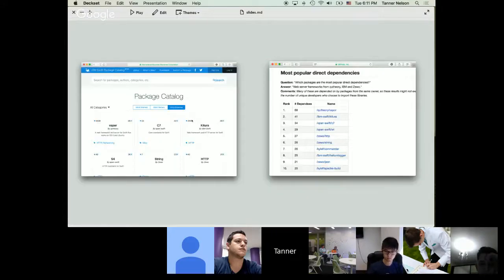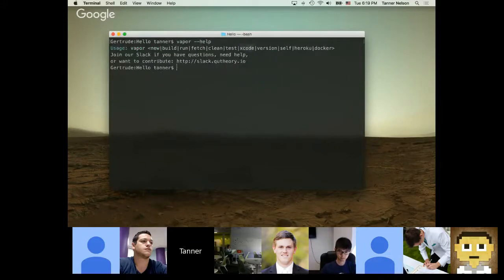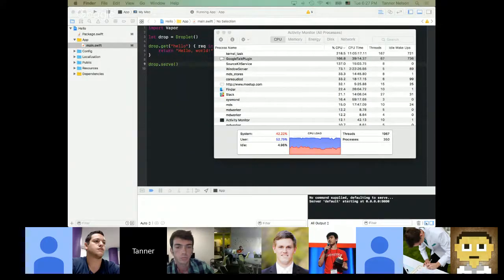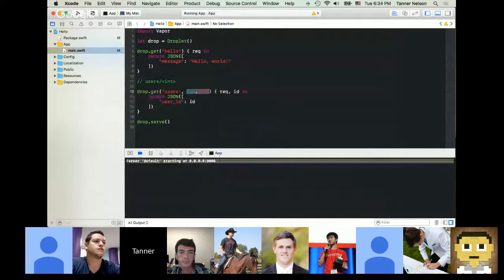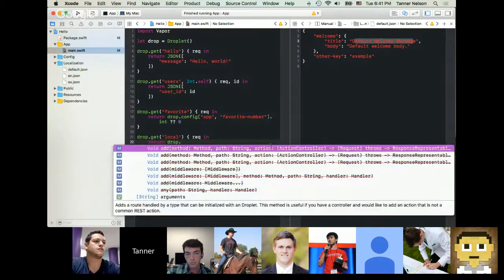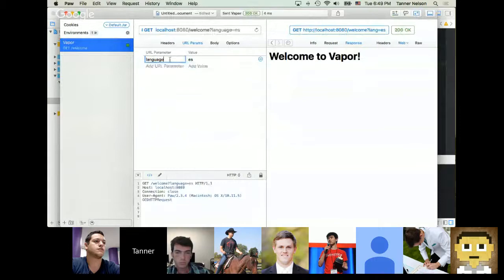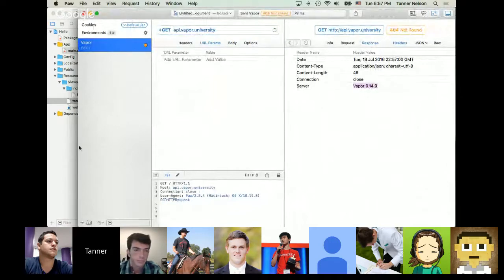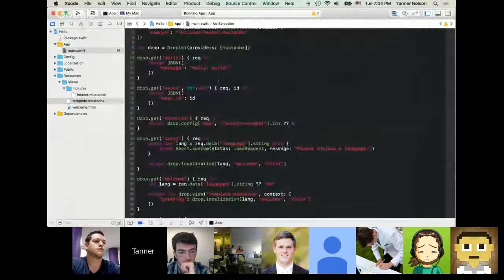Server-Side Swift Year-Long Conference: Working In Vapor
Tanner Nelson walks through how to start a project and work in the Vapor server-side Swift framework